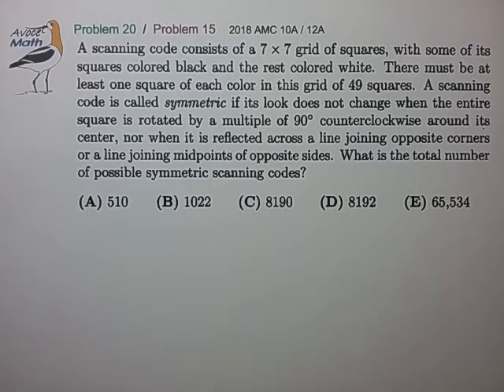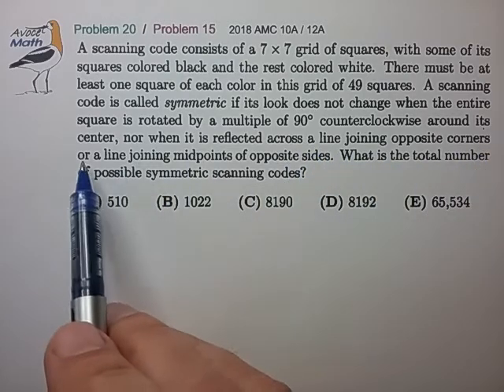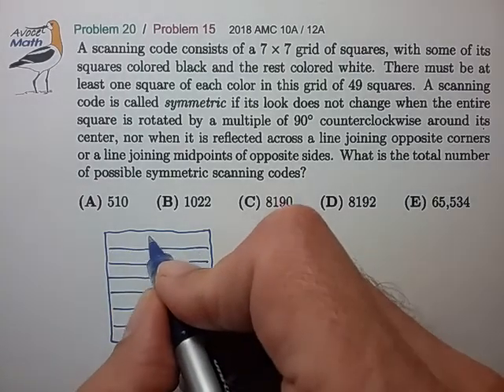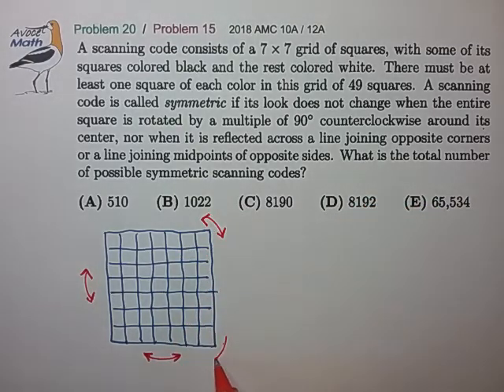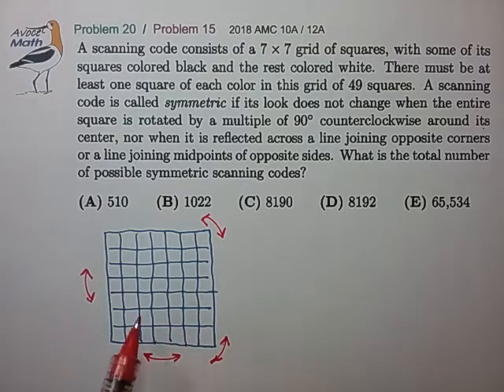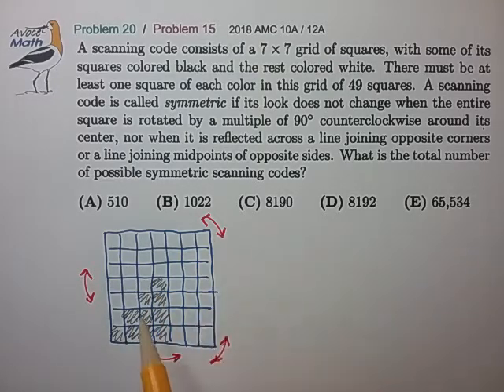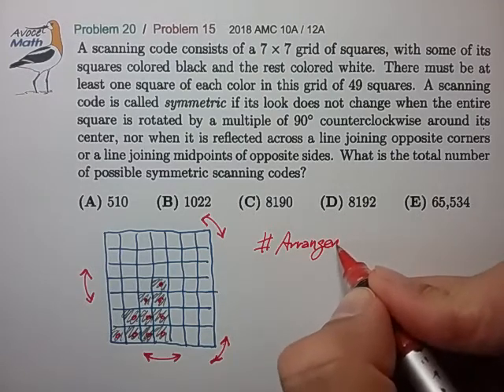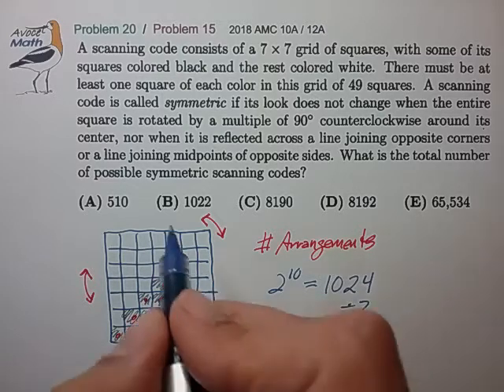2018 AMC 10A Prob 20 (12A Prob 15)